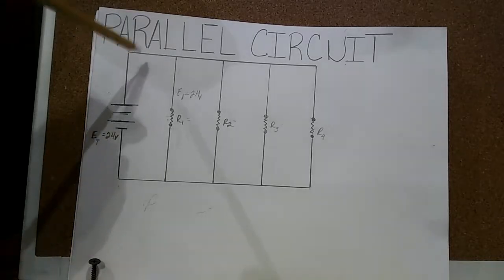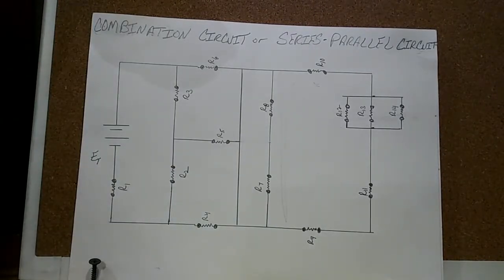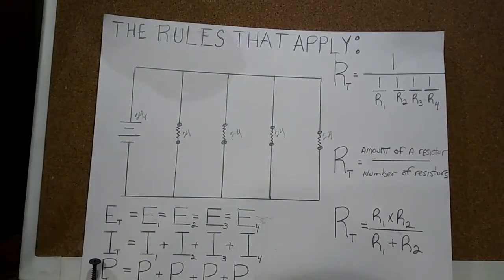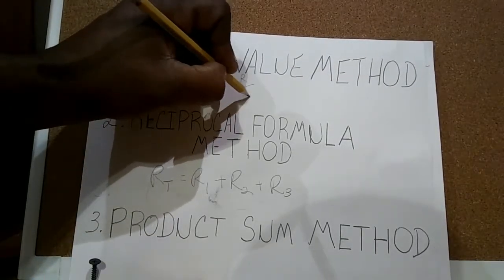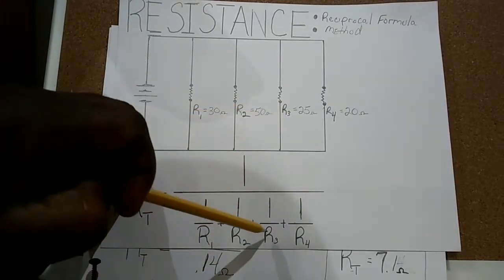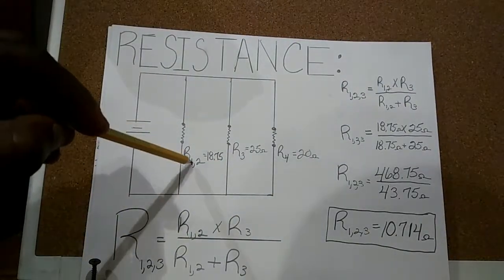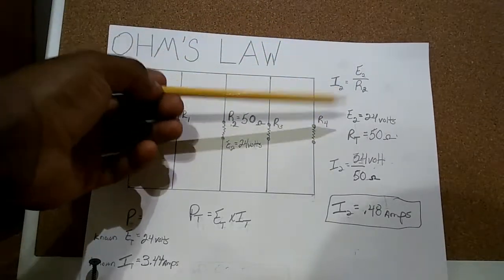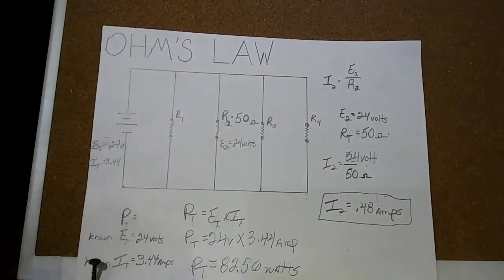Explaining a parallel circuit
This video explains everything about a parallel circuit. It explains the rules which apply to a parallel circuit, it discusses the formulas which are associated with a parallel circuit and it explains what happens to current, voltage, resistance, and wattage in a parallel circuit.